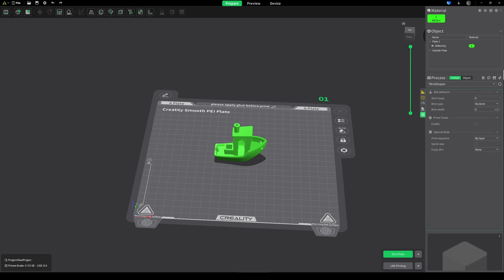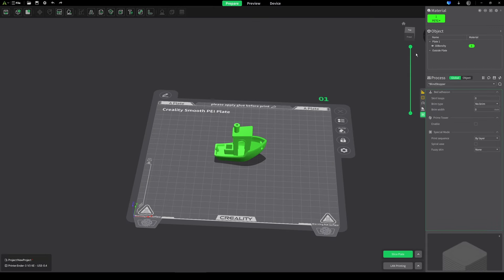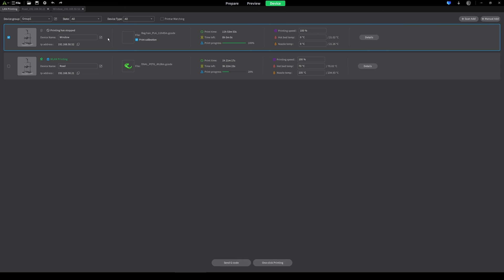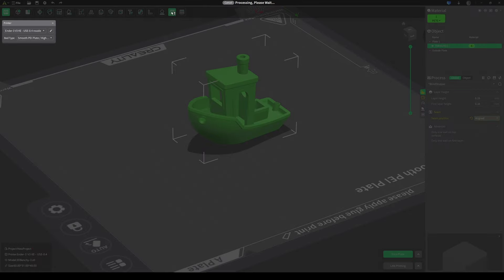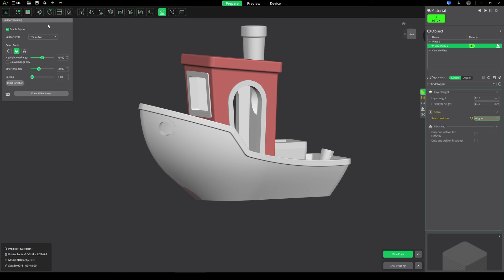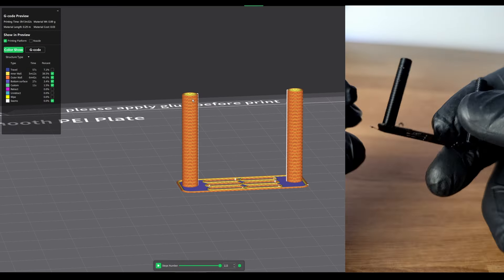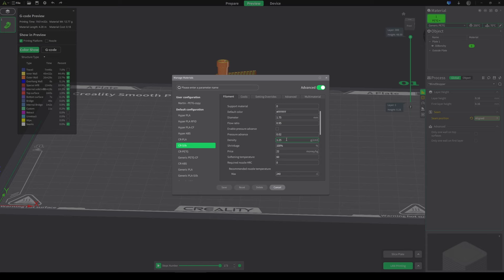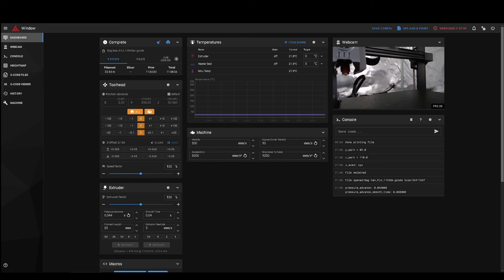Creality Print 5.0 - Tips and Tricks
Here are some tips/tricks on how to use Creality Print 5.0. In its current release, it does have some glitches and issues, so in the video I will be covering the ones that I have found and some ways to get around them.

For a great 3D Printer
Nebula Camera - Monitor your prints remotely
Tool Kit

Timestamps:

00:00 Intro
00:38 – Not Waiting For Temp to Stabilise
1:37 – Presets Not Saving/Grouping Properly
2:26 – Slice Button Greyed Out
2:35 – Print with Calibration
3:11 – Filament Change
3:45 – Duplicating objects
4:24 – Seam/Support painting
6:06 – Text
6:42 – Temp Tower
7:08 – Retraction Test
8:27 – Calibration Objects
8:37 – Material Weight/Cost
9:23 – Webcam Monitoring